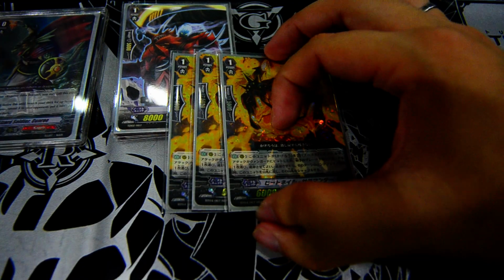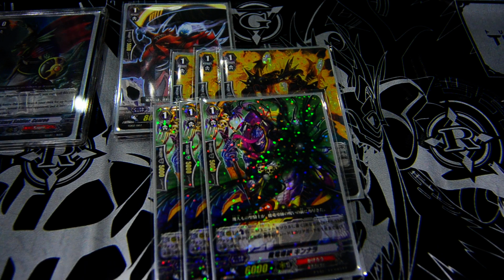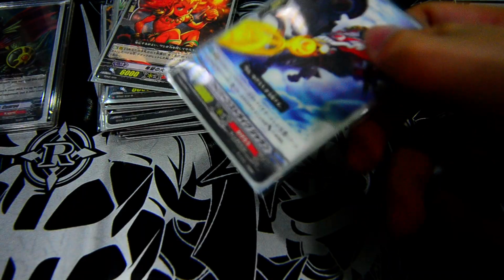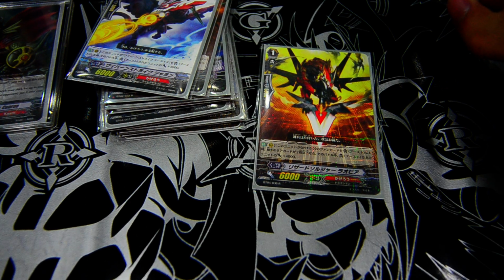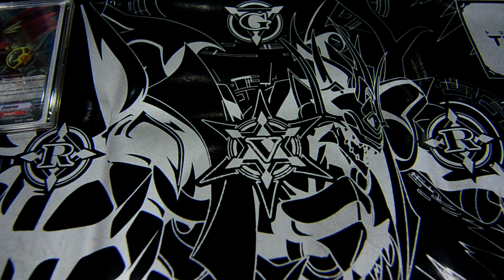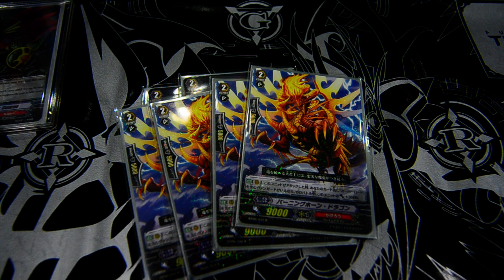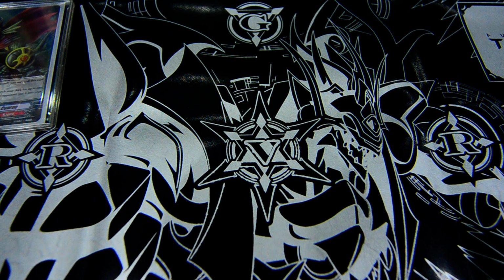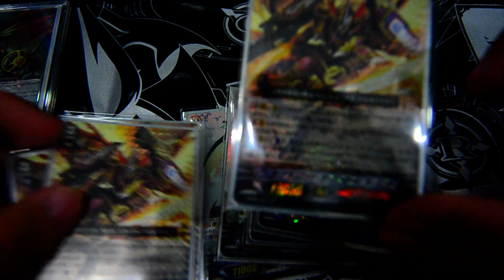Cardfight! Vanguard Deck list: Kagero (DOTE build)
This is MY favorite deck to play. Very strong offense, Good defence, Good drawing potential, Good feild control and TO me the strongest build.
(note: This is my own variation on Kagero)

DOTE is the strongest card. To me no matter what you tell me, SDD is better Stern is better. SDD -3 +3 CB2 Stern +1 CB2 DOTE +3 CB2. So dote is lousy is weak is lousier?
(dont tell me OTT souless is better because CB2 SB2 +3) power is 10k. DOTE 13k.

Hope you all like the deck profile and look forward to more deck profiles when i build more of them. Shaun.
Stand Up The Vanguard!!!